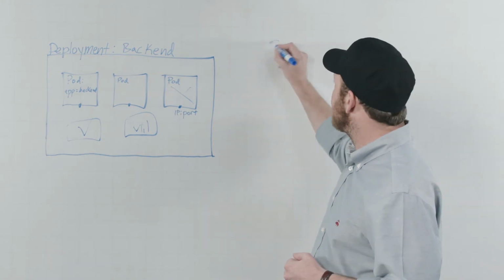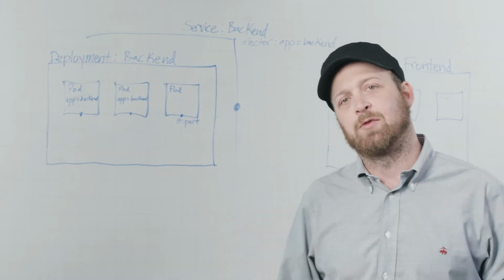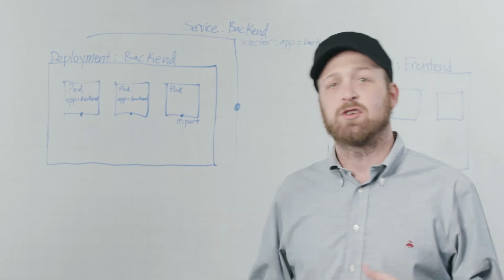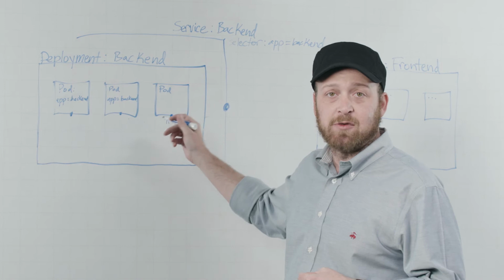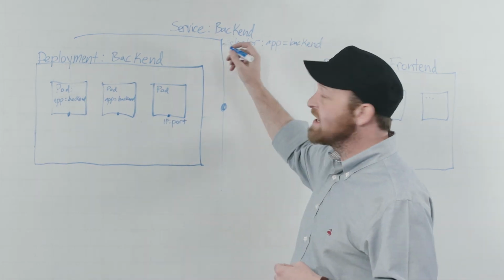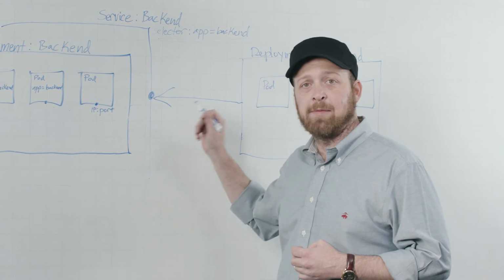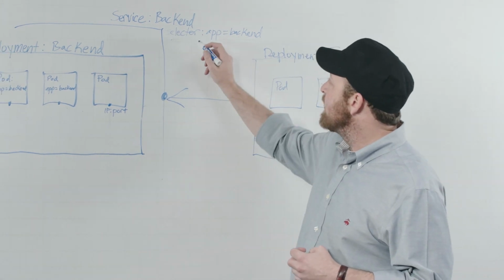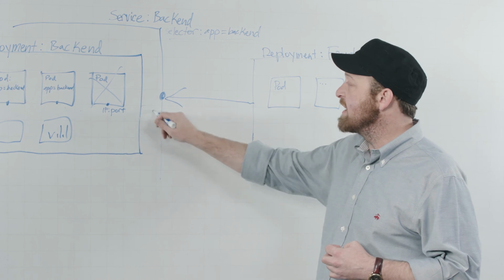Services Connecting Cluster Applications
The “Enterprise Kubernetes How-To Series” continues with a third episode centered around services connecting cluster applications. Try Tectonic, enterprise Kubernetes in 15 min or less